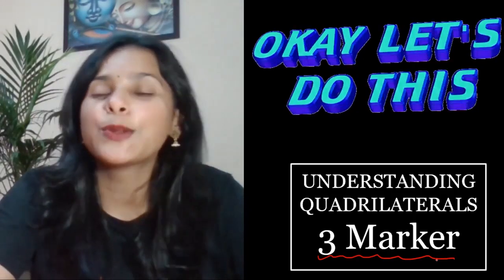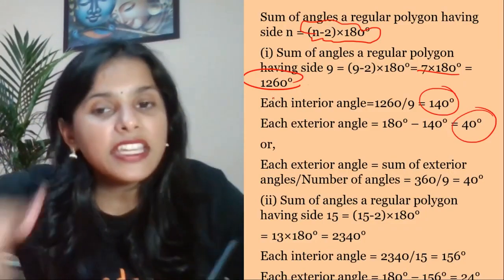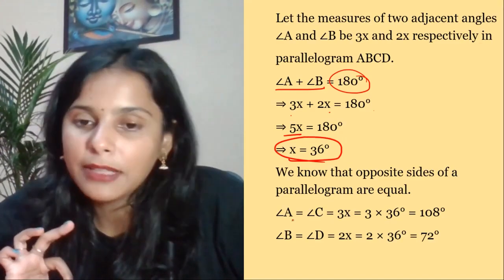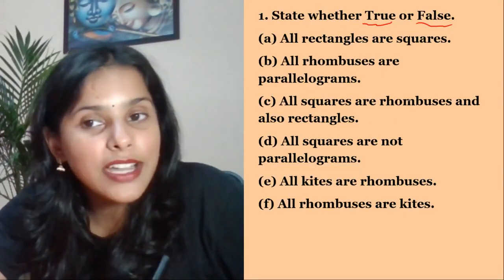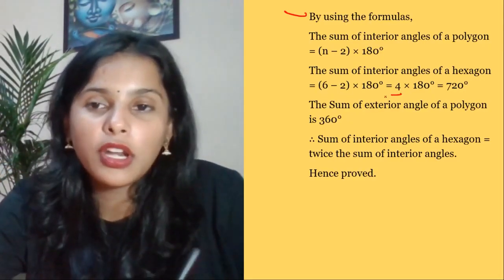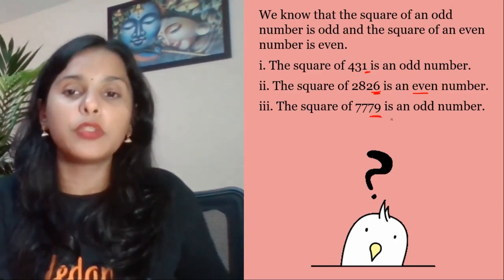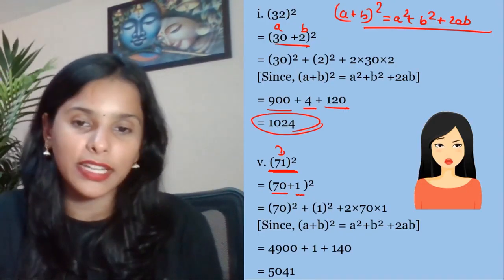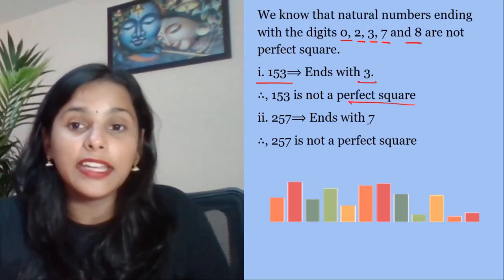Square And Square Roots - 1 Marker L-1 | Mission Pariksha | Class 8 Math Chapter 6 | Vedantu Pirates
Square And Square Roots - 1 Marker | Mission Pariksha | One Mark Questions | Class 8 Maths Chapter 6 | NCERT Solution for Class 8 Maths by your favorite Aparana Ma’am. Square And Square Roots 1 Mark is one of the very interesting and easiest topics and it helps to get 100 marks in Square and Square Roots Class 8 | 1 Mark | Square and Square Roots Class 8 CBSE | Square and Square Roots Class 8 NCERT | Class 8 Maths Square and Square Roots | Square Root Class 8 | Class 8 Square and Square Root | NCERT Class 8 Maths Chapter 6 | Class 8 Maths Chapter 6.

Do not worry about Class 8 Maths Square and Square Roots 1 Mark difficulties in Mathematics, I assure you that V Math Pirates - Class 8 will help you in a magical way to keep you always in Class 8 topper.

About Vedantu:
Want to become a topper in Maths? Looking to expand your knowledge in NCERT Mathematics? Want to learn Class 8 Square and Square Root 1 Mark Subscribe and Watch our V Math Pirates - Square and Square Roots 1 Mark sessions to learn the Square Root 1 Mark class 8, CBSE 8th Class Maths, NCERT Solutions for Class 8 Maths, shortcuts, and hacks. Then test your knowledge…

➡️ Topics Covered in this Session:
♦ Square and Square Roots 1 Mark Class 8
♦ Live One Mark Menti Quiz CBSE Class 8
♦ Class 8 Maths Chapter 6 Square and Square Root
♦ Square Root Class 8 Vedantu

We hope your visit to Vedantu Math Pirates - Class 8 “Square and Square Roots One Mark” brings you a greater love ❤️ of Mathematics, both for its excellence and its power to help solve Class 8 Maths Comparing Quantities.

Let us know your doubts and what you think 🤔 about today’s topic “Square and Square Roots 1 Marker”, please comment in the below 👇 section, we will respond and solve your doubts ASAP.

Thanks for your support in “Class 8 Maths Square and Square Root 1 Marker” session Pirates!! See you in the next surprising session.